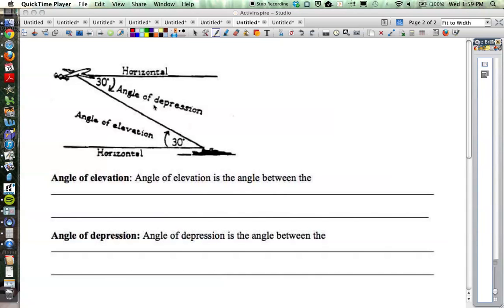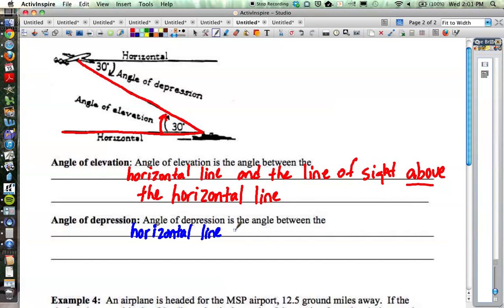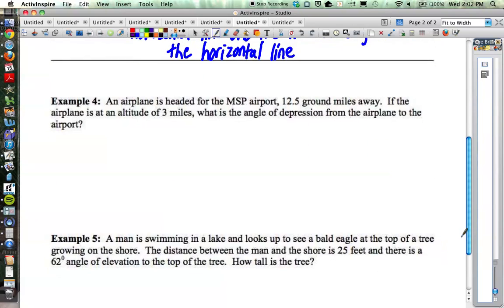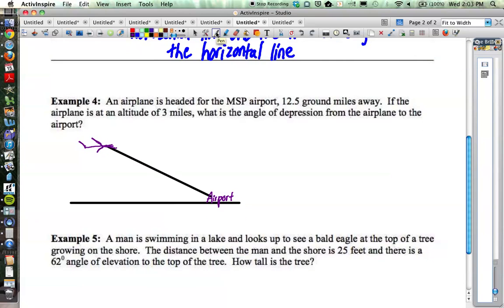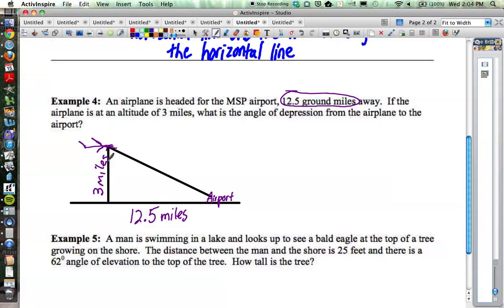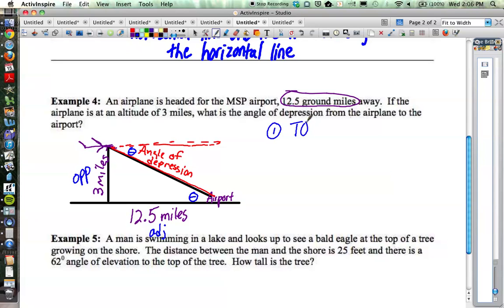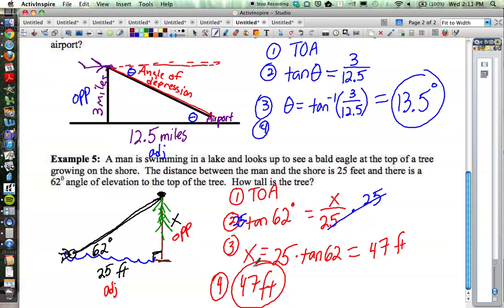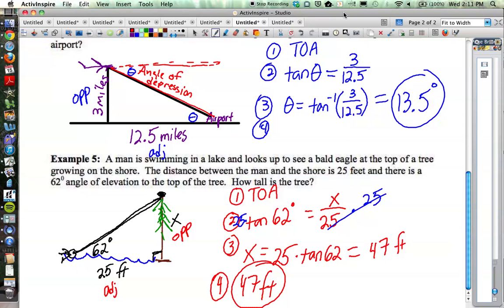8.4-8.5 Geometry: Day 2 of Intro to Trigonometry-part 2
In this video we start doing some application problems involving angles of elevation and depression.